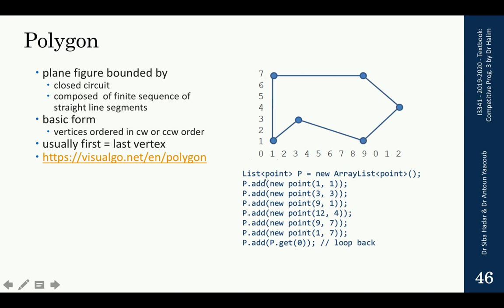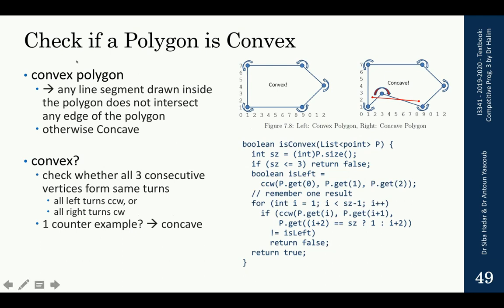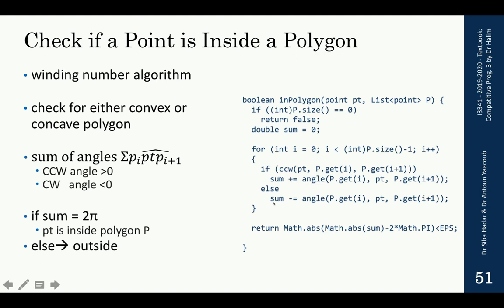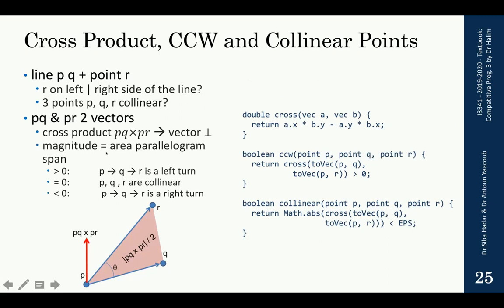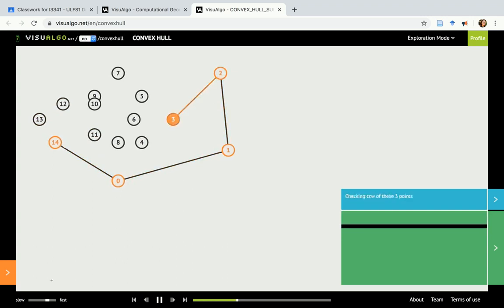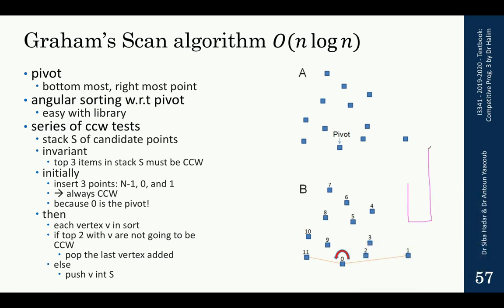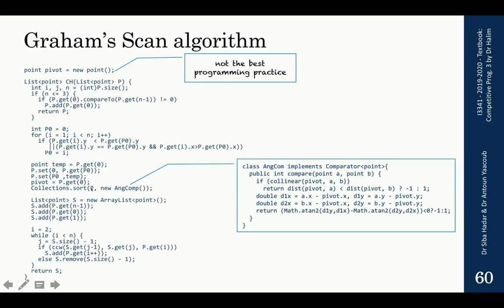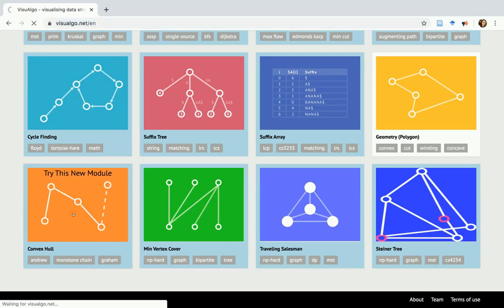Algorithms on Polygons - Computational Geometry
Course slides explanation